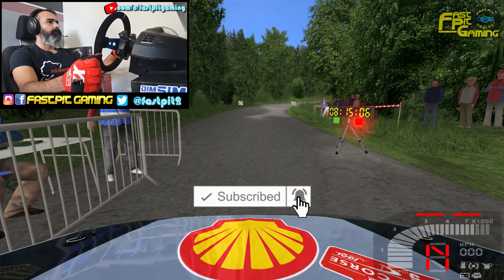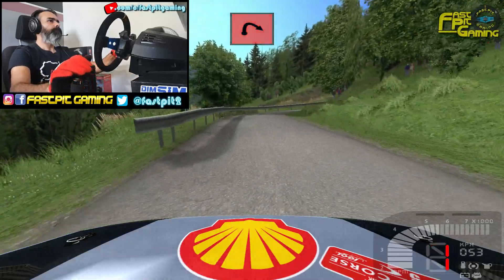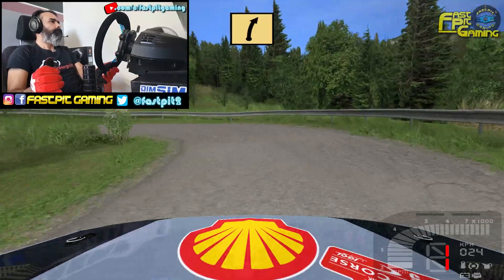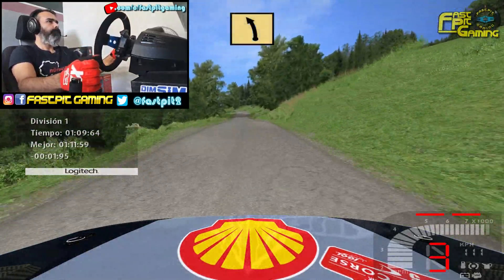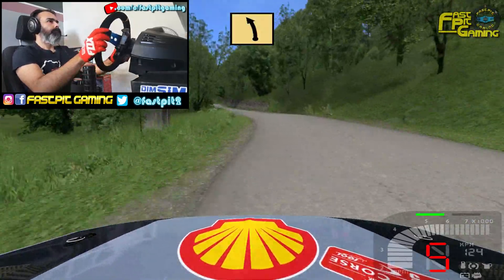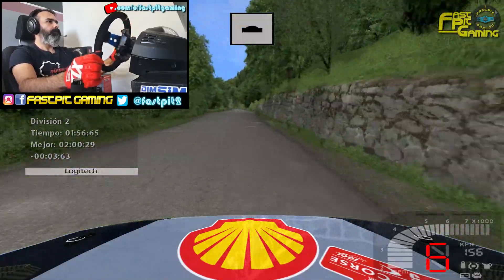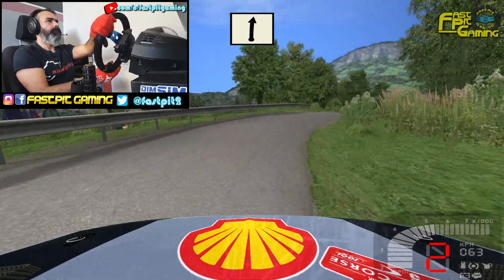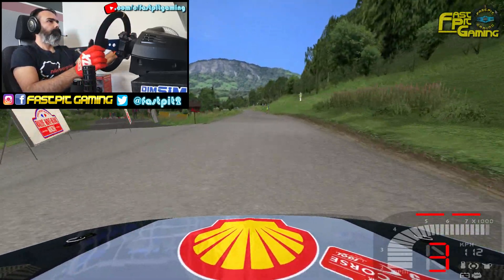Richar Burns Rally - Cote D' Arbroz / Hyundai i20 / Thrustmaster Setup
Tramo de Francia Cote D' Arbroz con la Hyundai i20 WRC
Thrustmaster Setup super divertido Tramo…

Canal dedicado desde Febrero 2018 a la simulacion de conduccion
prueba de juegos y acesoramiento de perifericos
para el simracing en consolas PS4 & Xbox One

Adaptadores para volantes
DimSimRacing Links:
Instagram

PC

Acer Aspire TC-885-ACC
i5 8400 8th Gen 3.8GHZ
Gigabyte B360
16Gb Ram DDR4 2666
SSD 480GB
2TB HD
MSI GTX 1660Ti Gaming X
Intel Graphics UHD 630
EVGA 450 +B
Windows 10 64bit
Samsung 32" Gaming monitor SF351

Simracing Setup

Thrustmaster TX Base
T3PA PRO
Mod BBJ Simracing Gas Pedal Spring
TSS Handbrake Sparco Mod +

---Wheels---
Ferrari 599XX Evo 30
Sparco R383 Rally
Ferrari F1
Sparco R215 Wheel Adapter (Dim Simracing)
DimSimRacing Adapter
Instagram